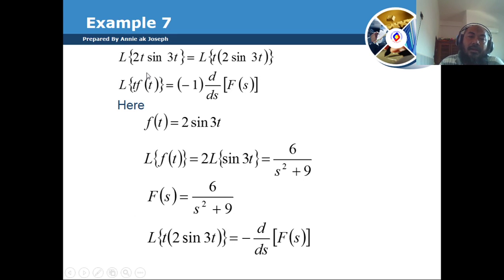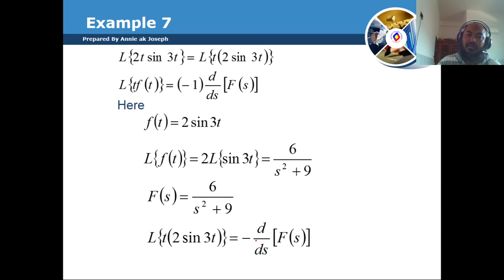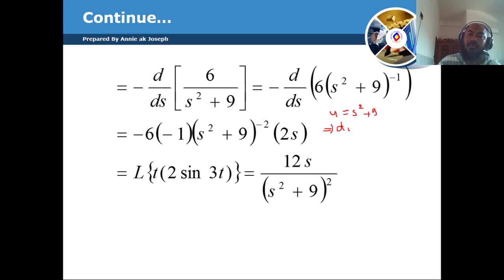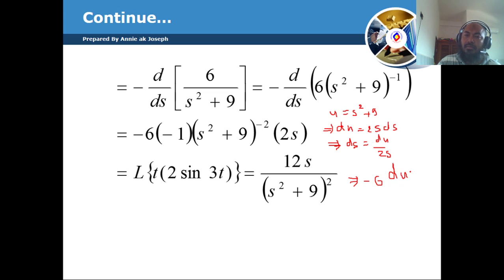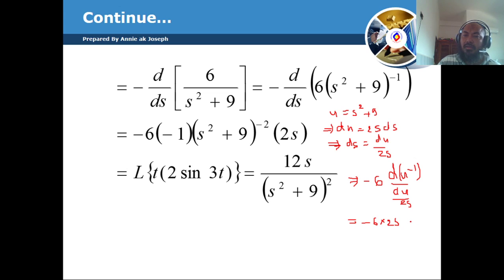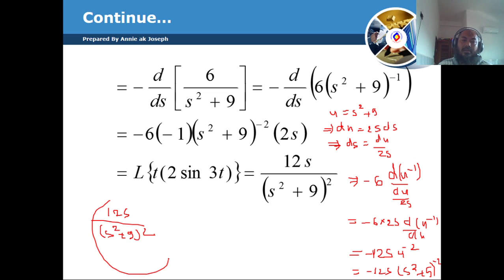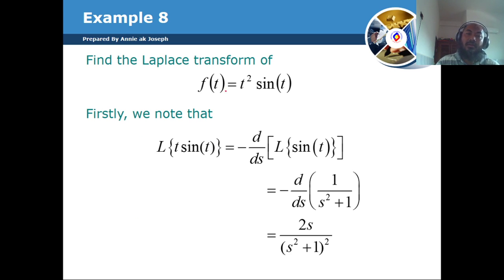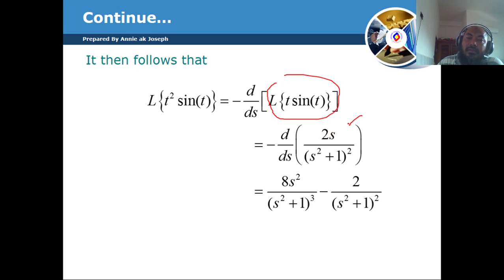05 SECOND SHIFT